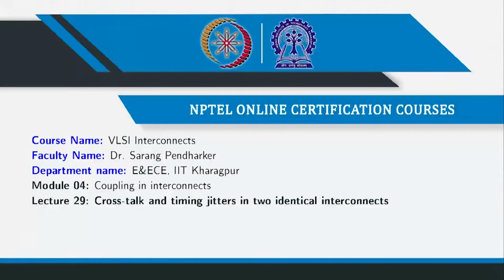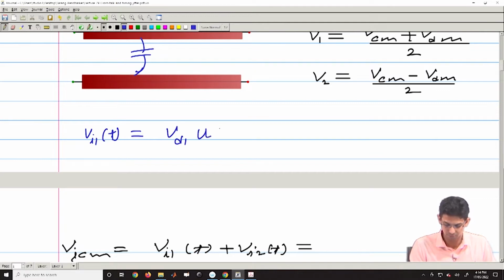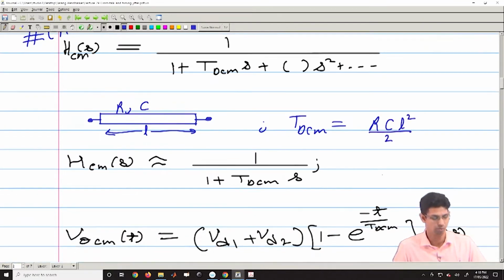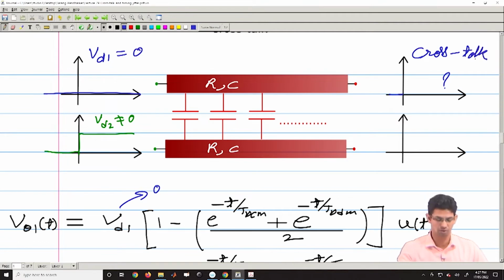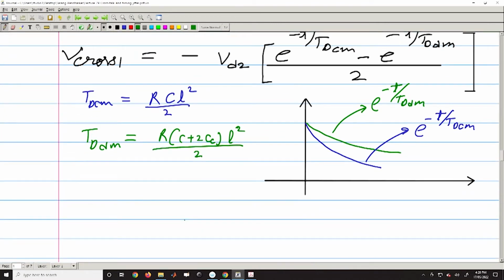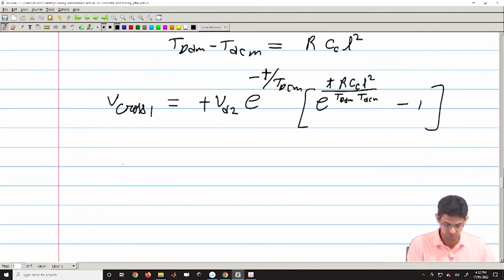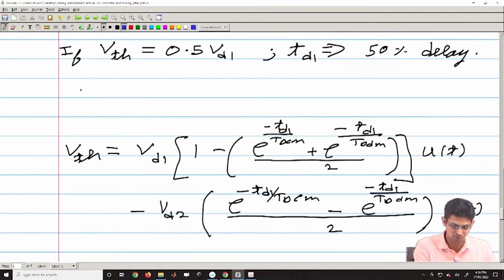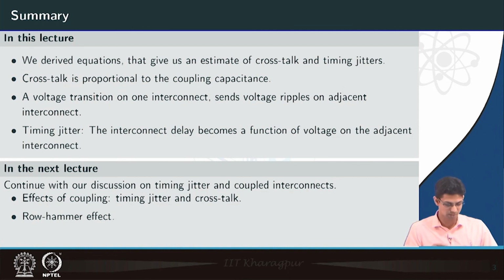Lecture 29 : Cross-Talk and Timing Jitters In Two Identical Interconnects